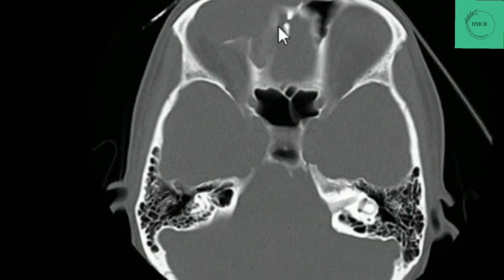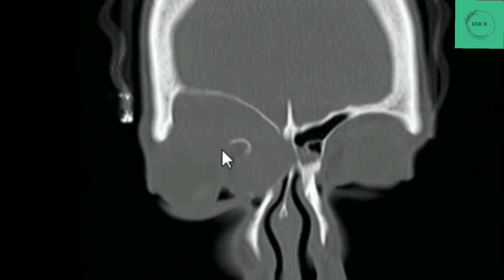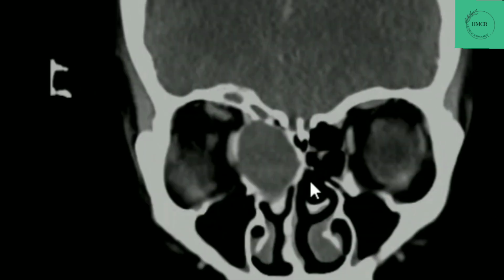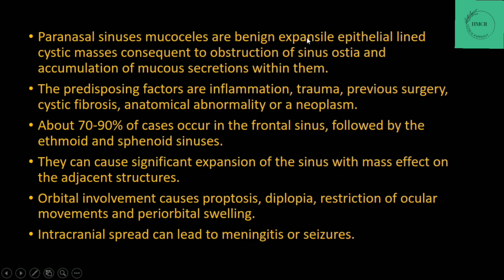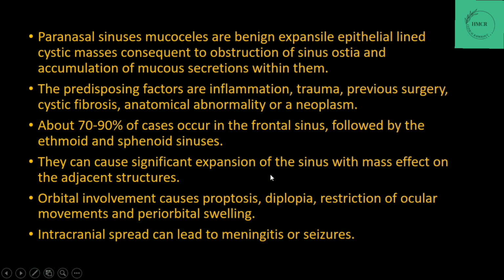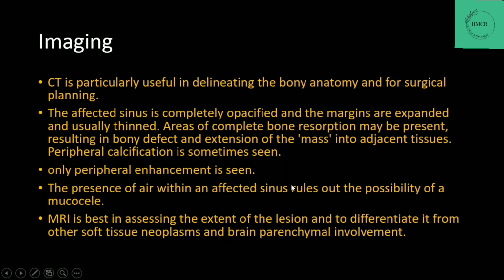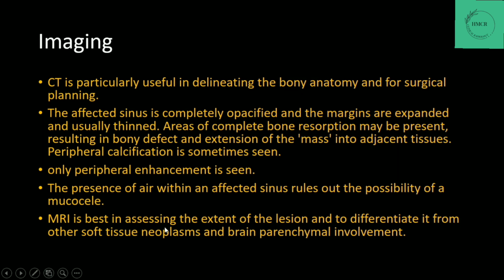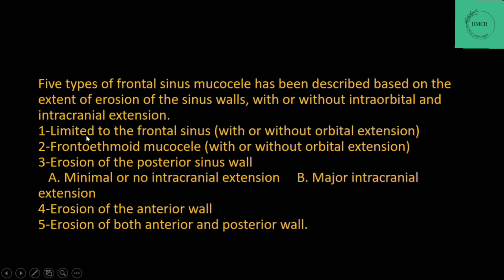Case # 9 Frontal sinus mucocele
Interesting finding on CT scan Paranasal sinuses of young patient who presented with headache and right frontal swelling.
frontal sinus mucocele